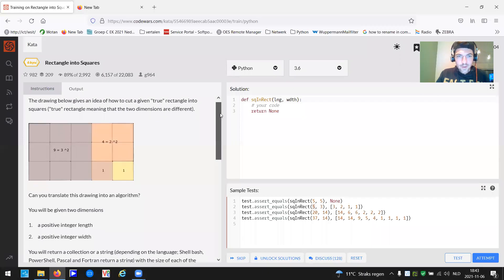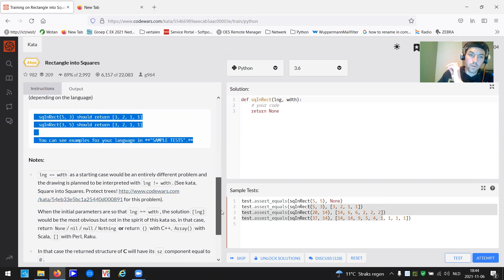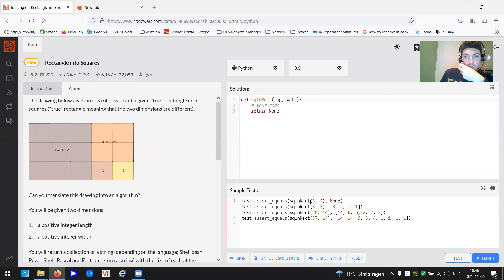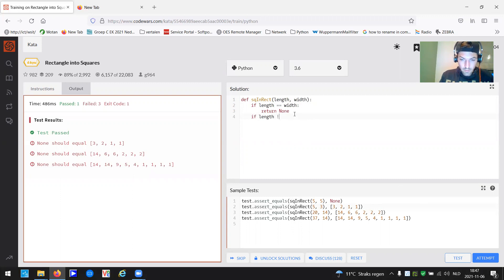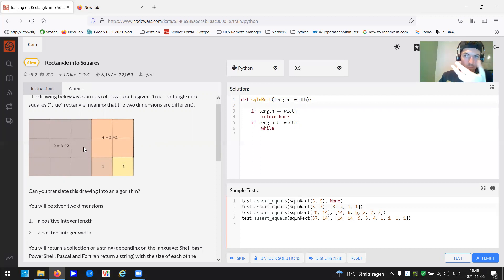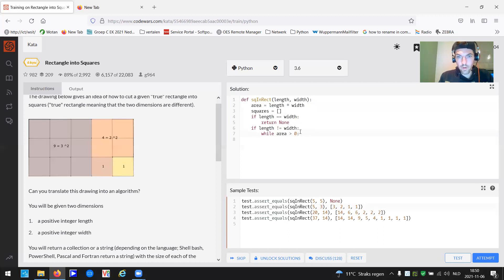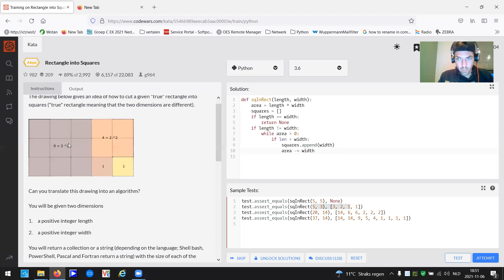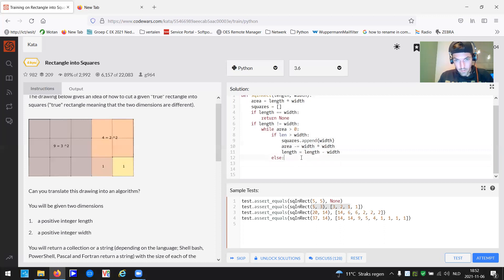Codewars (Python🐍) | Rectangle into Squares | 6 kyu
Timestamps:

00:00 Intro
01:59 Start of the problem breakdown
03:32 Literally coding through the problem
11:46 Testing the code and outtro